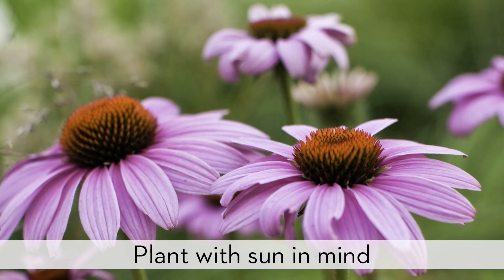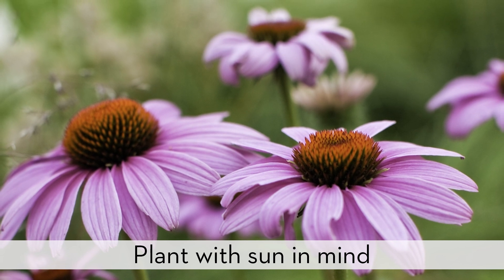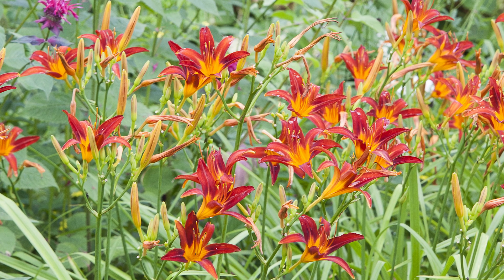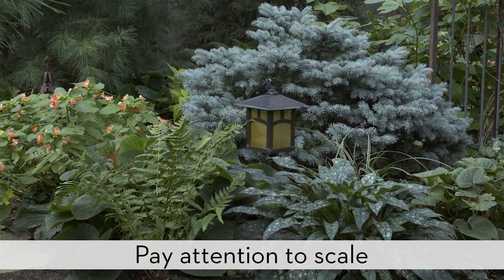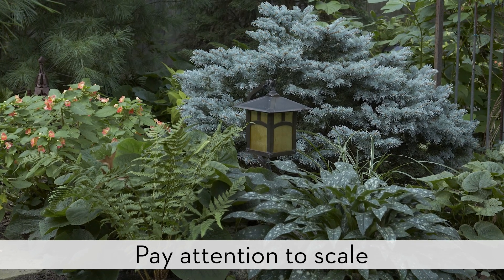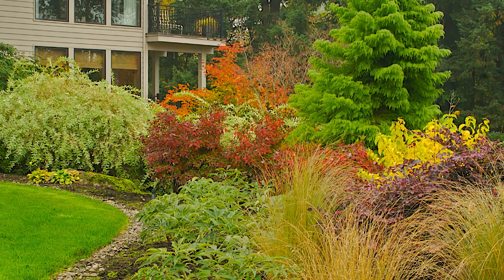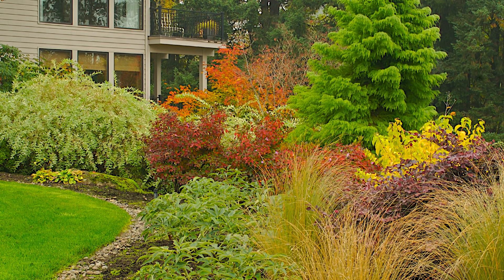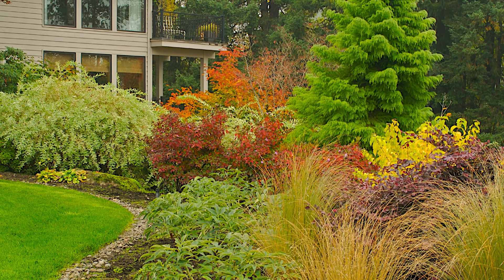The Biggest Wastes of Landscaping Dollars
Save money and garden smarter by avoiding these plants with a lower chance of success.